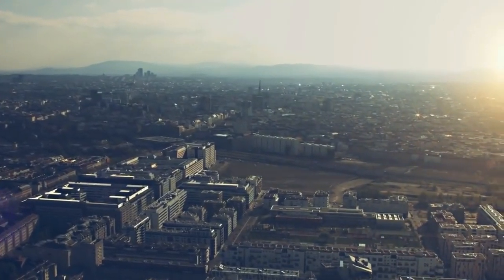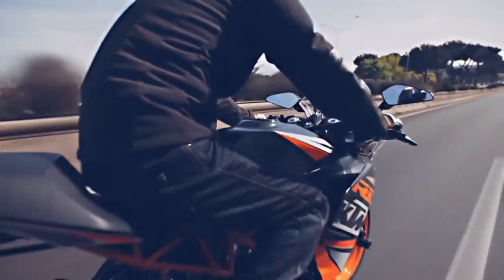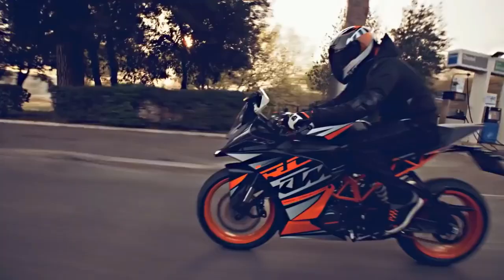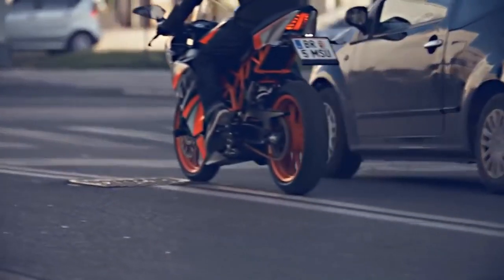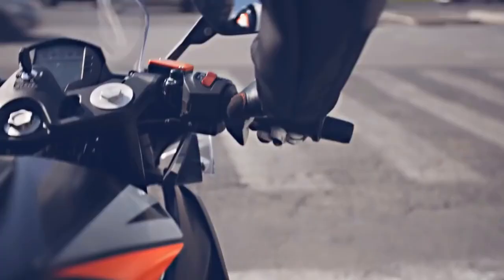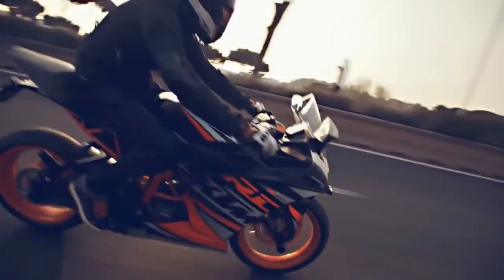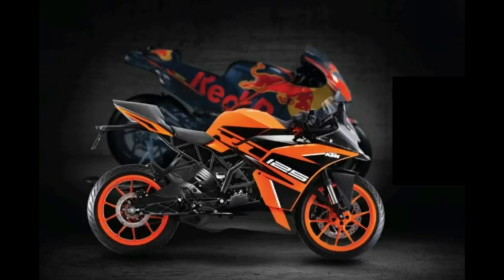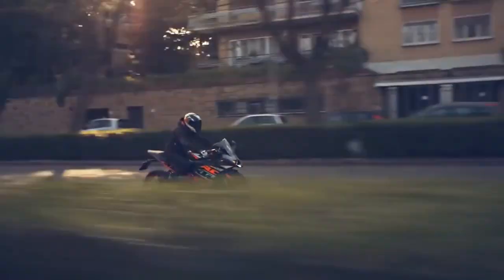KTM RC 125 launched in india | Duke 125 down payment and EMI